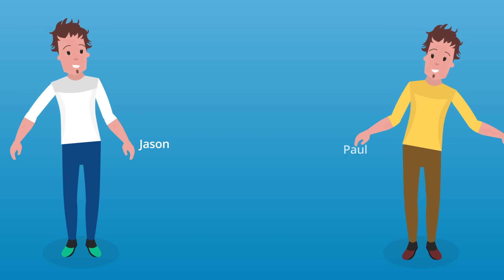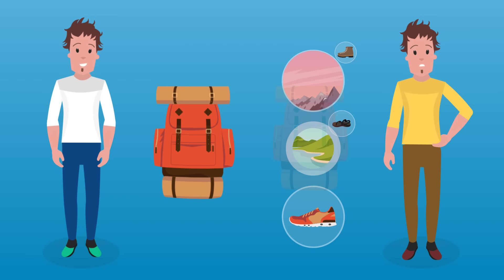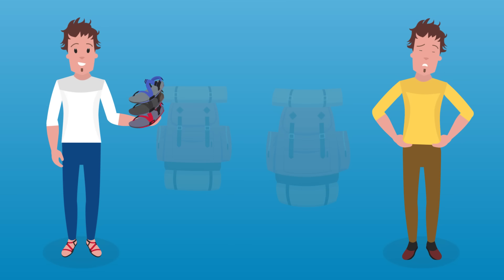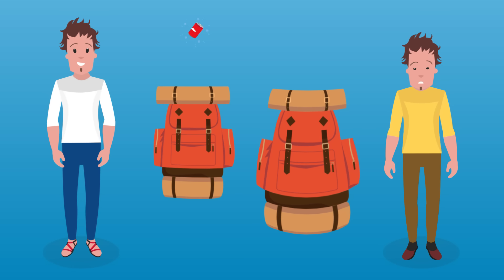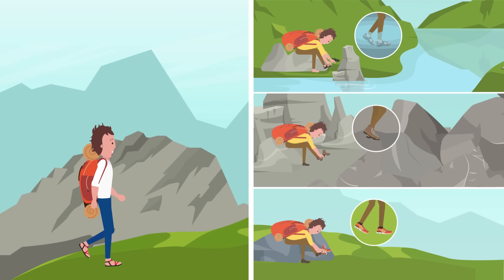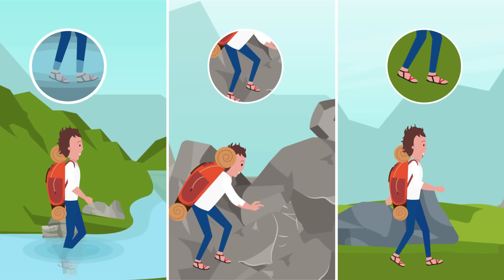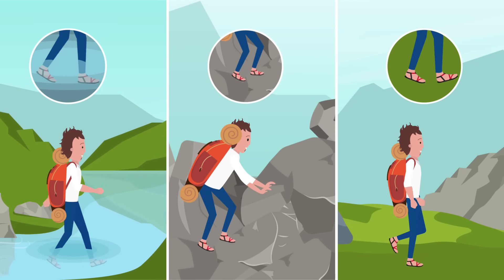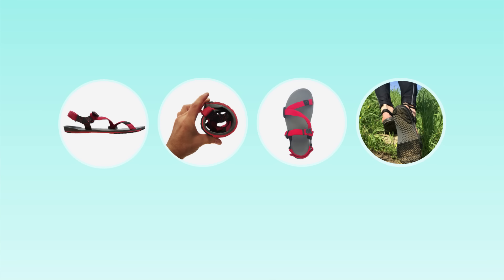Discover the Xero Shoes Z-Trail Sport Sandal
-- The Umara Z-Trail could be the ultimate sport sandal.

Three pairs of Z-Trails weigh less than the sport sandals most people wear... a men's 9 is only 5.4 ounces. They're flexible enough to let your feet bend and move naturally... and to roll up and fit in your pack or pocket.

The 3-layer FeelLite™ sole is comfortable, durable, light enough to float... and backed by our 5,000 mile warranty.

Tubular webbing has no abrasive edges, and you can slide in and out of the Z-Trail in just seconds with the easy-to-use tensioner.

Check out more, read the reviews, and look at the videos in the product description